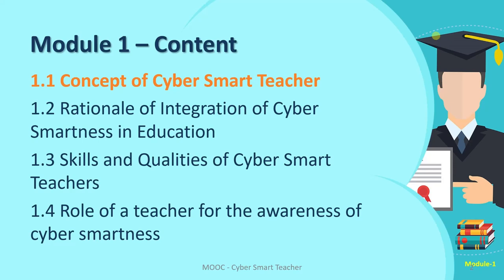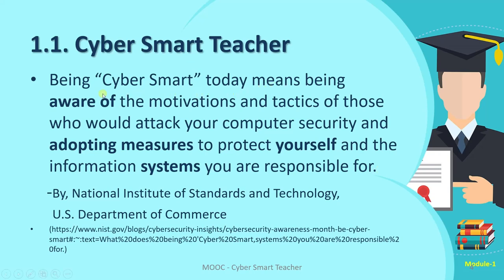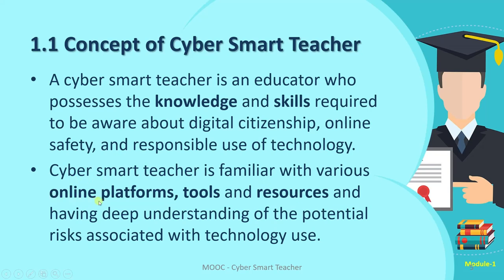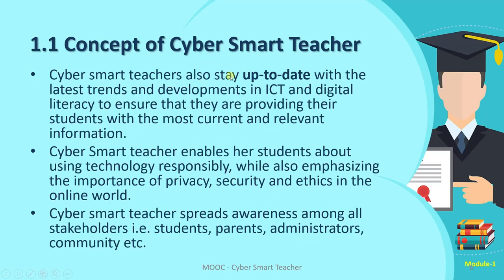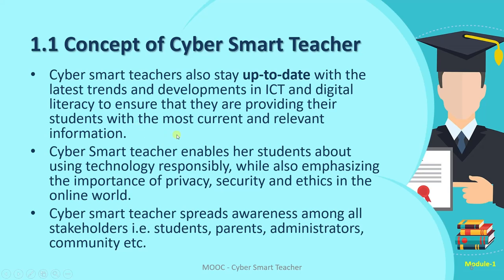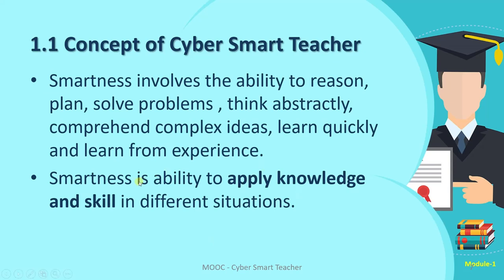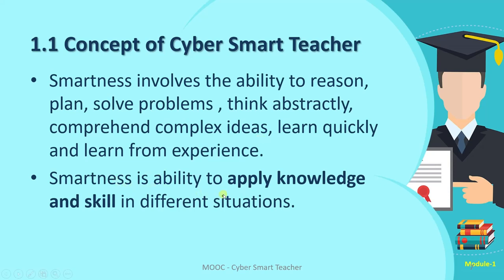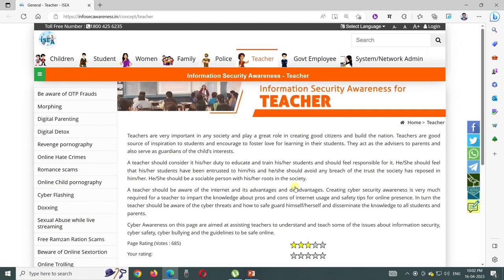CST Module1.1 Concept of Cyber Smart Teacher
The video is for my MOOC course students - Cyber Smart Teacher - Module 1.1- Concept of Cyber Smart Teacher